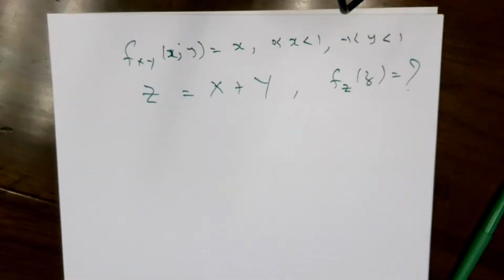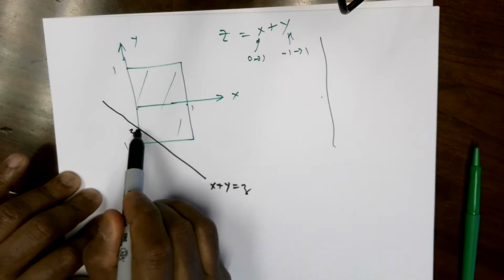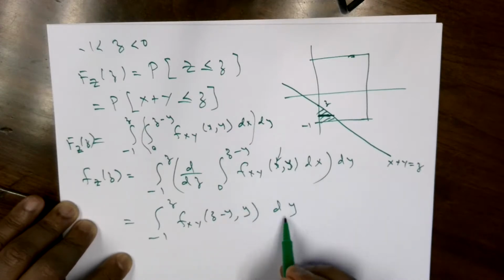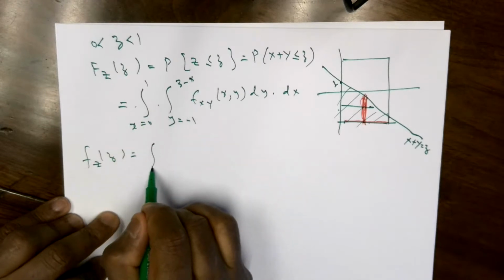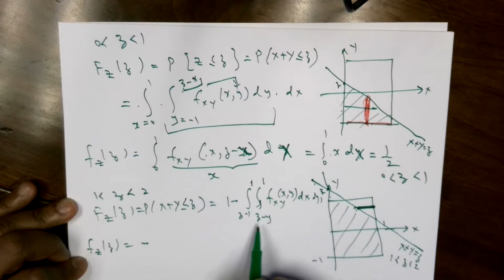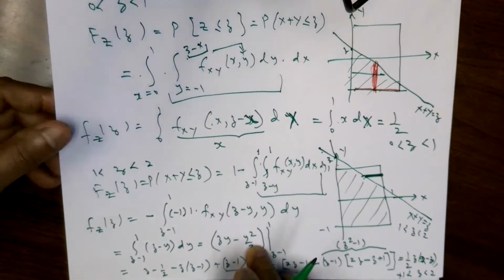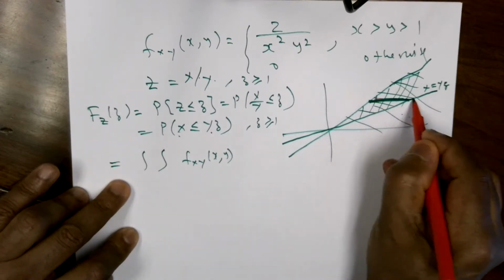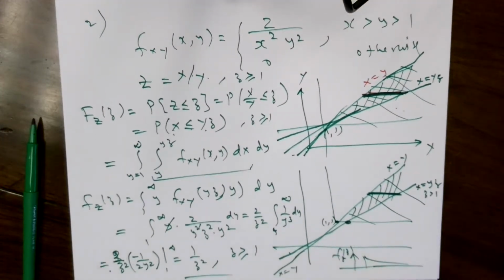Pillai: Z = X+Y and Z=X/Y